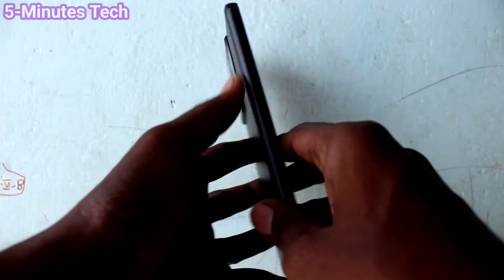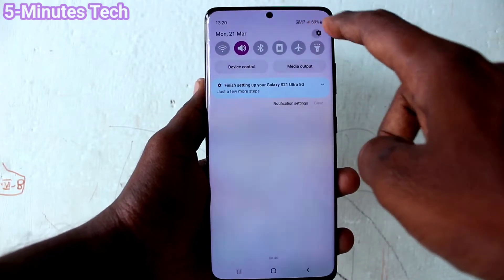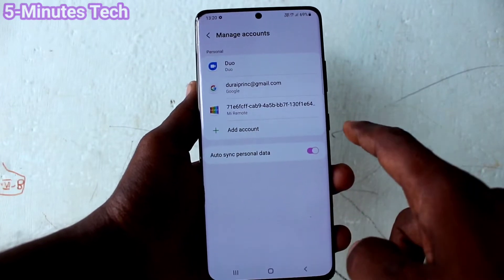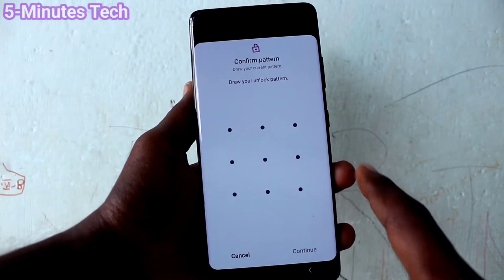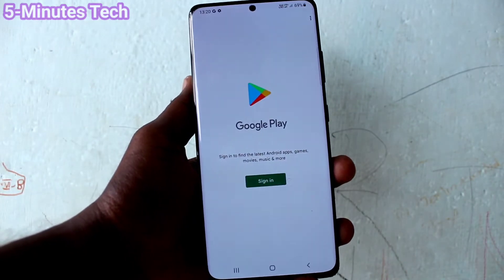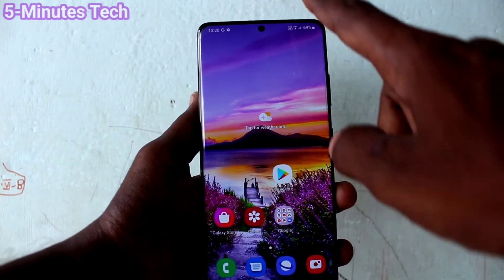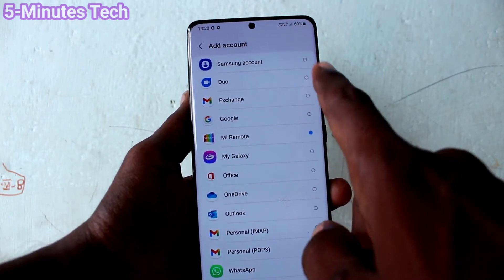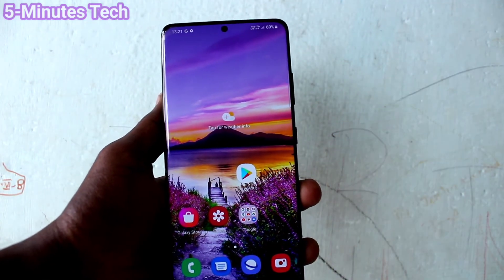How to remove Google account from Samsung Galaxy S21 Ultra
Samsung Galaxy S21 Ultra Google account remove settings: Learn here how to remove Google account from Samsung Galaxy S21 Ultra smartphone